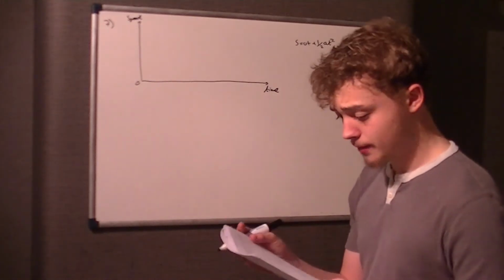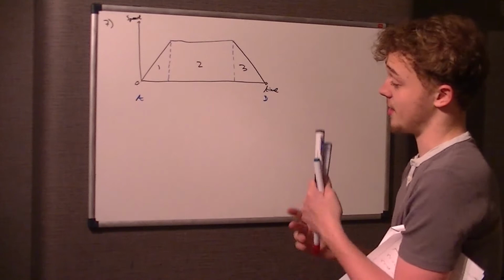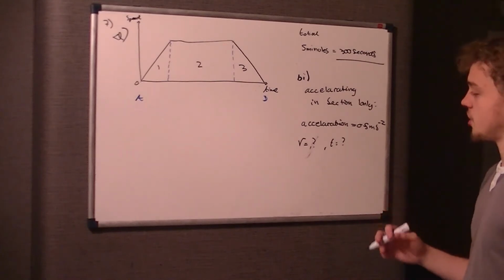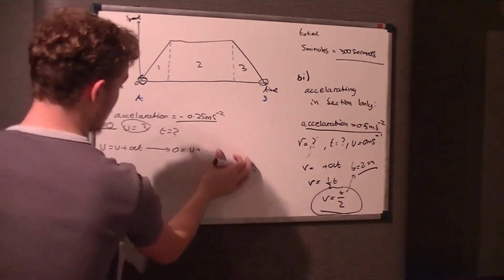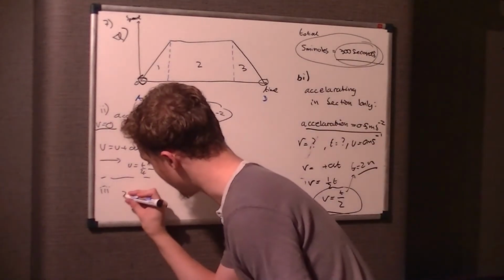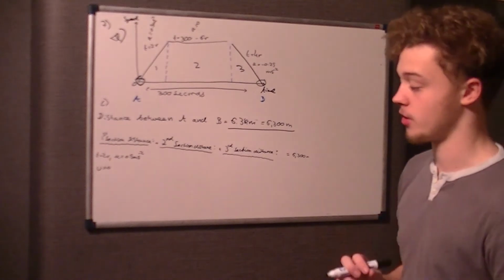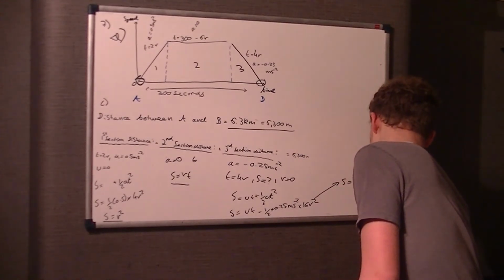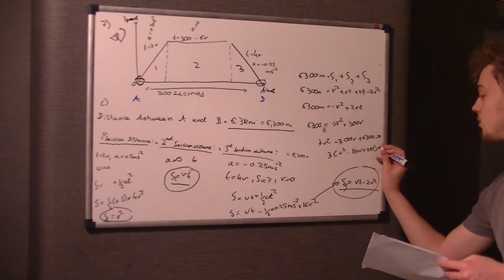Edexcel M1 June 2015 Question 7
Speed time graphs with suvat equations but not as you have seen them before!

In this Question we look at suvat equations where we don't have all of the information we need,... this question is a bit of a tricky one ... but I try and explain my method of going about answering this question which helps you to see how the answer is formulated.